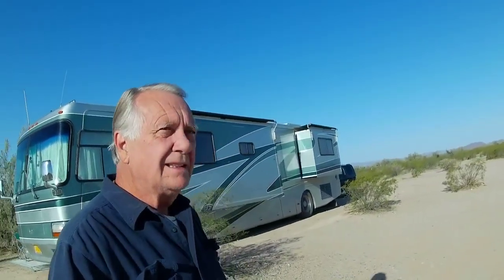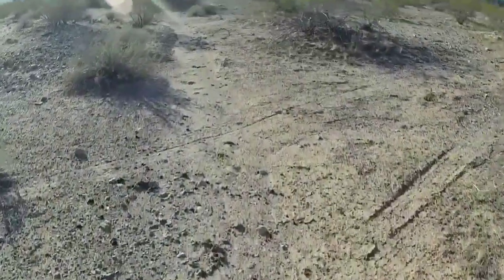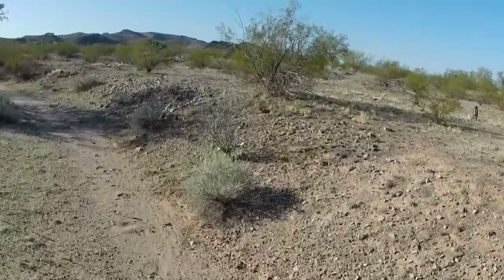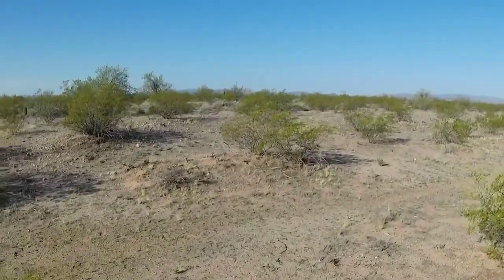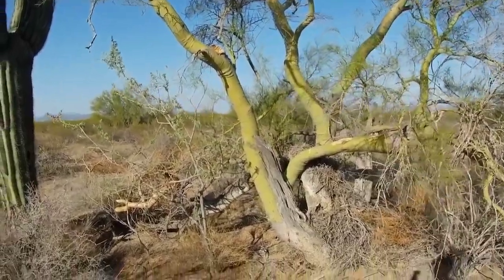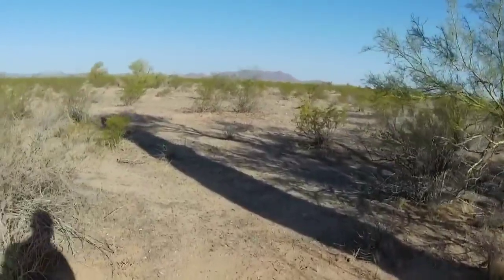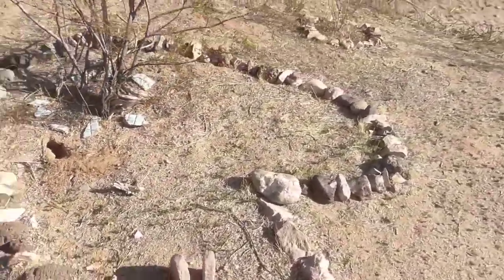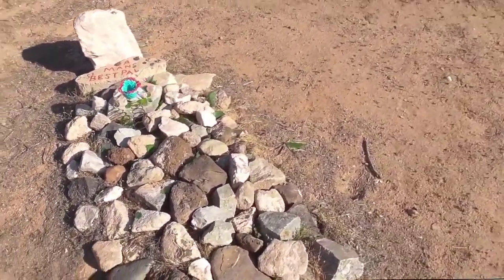Crazy Woman Camp. Who was she_ Strange things in the desert..mp4